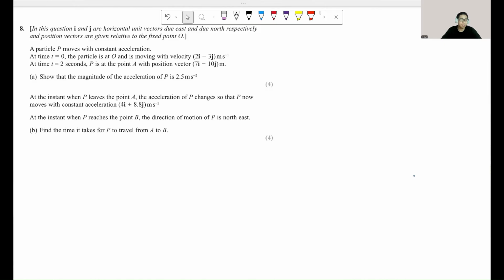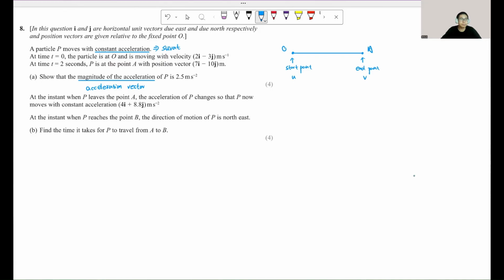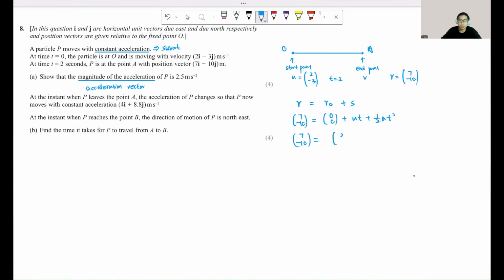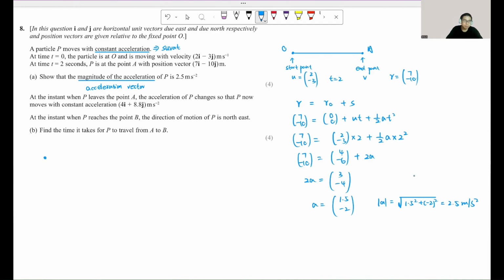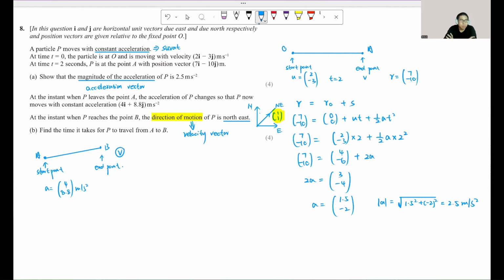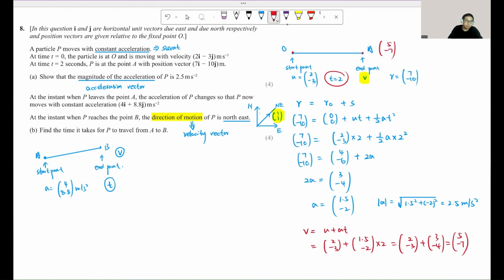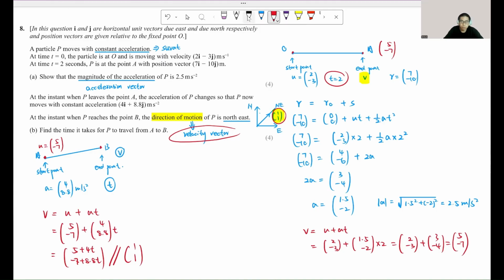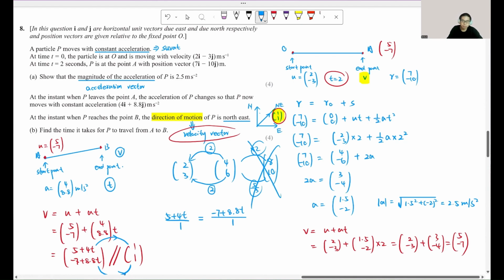Edexcel A-Level Maths 2018 Paper 3 Mechanics Q8 | Full Step-by-Step Explanation | Exam Prep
In this video, we go through a full step-by-step solution to:
This is another mechanics vectors question involving constant acceleration
📚 Topics needed for this question:
Constant acceleration SUVAT
Vectors in mechanics
Parallel vectors
🎯What you’ll learn:
✔ How to approach longer mechanics questions
✔ How to structure answers for full marks